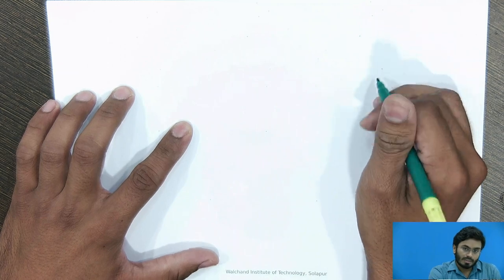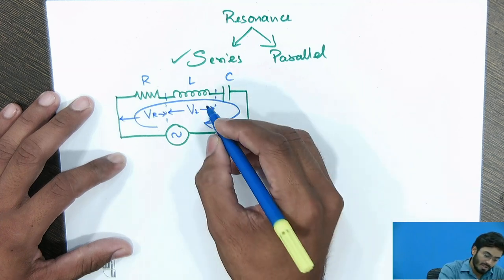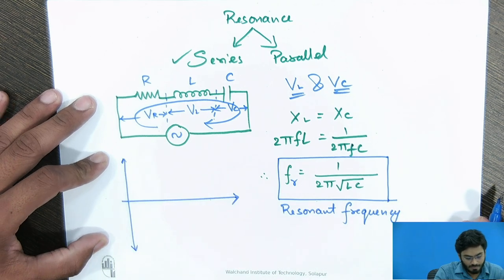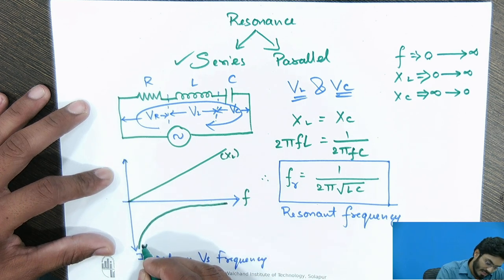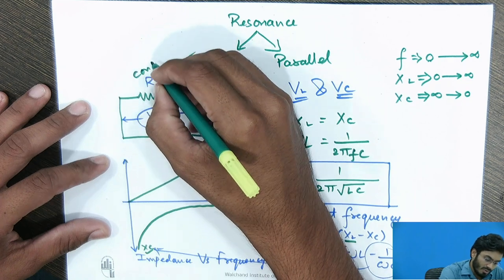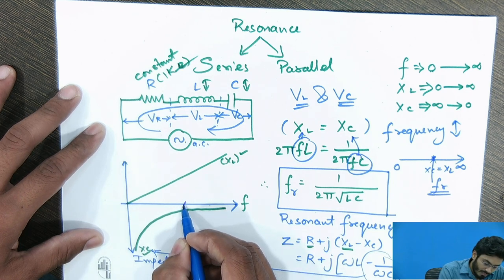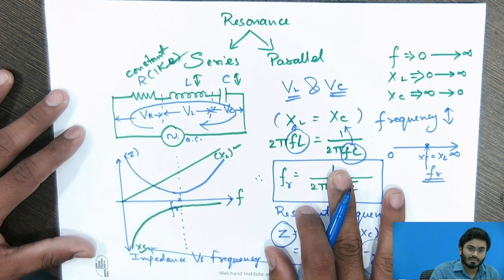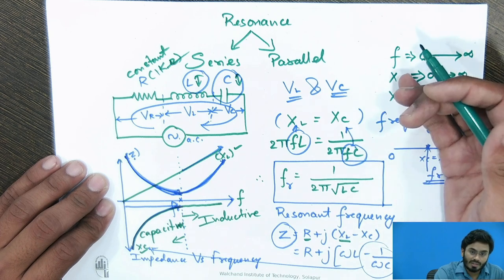Series Resonance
Mr.P.D.R.Patnaik
Assistant Professor